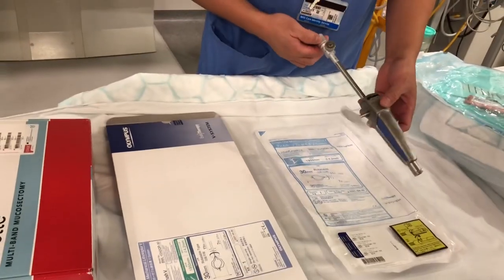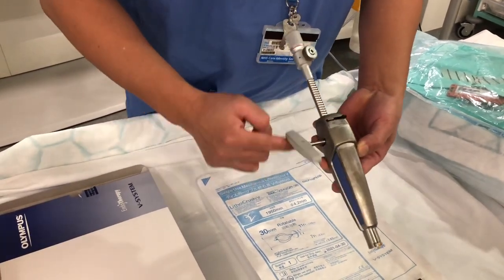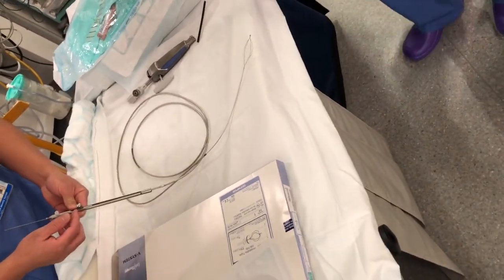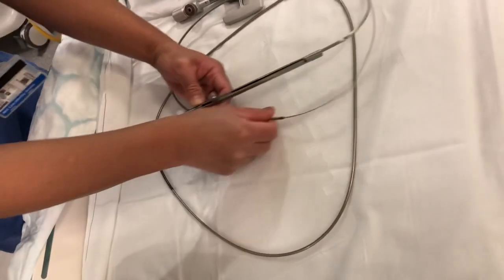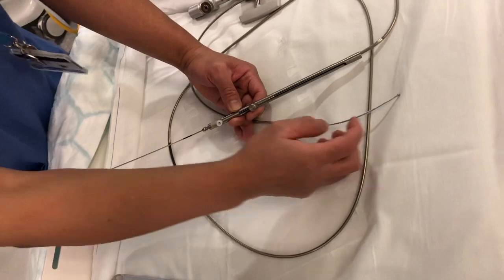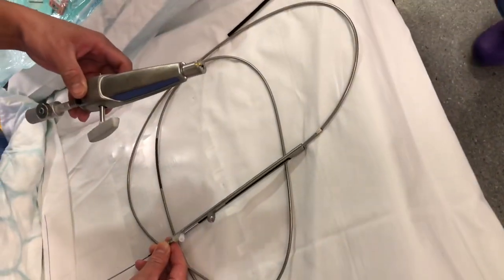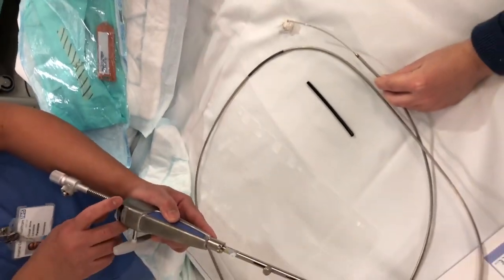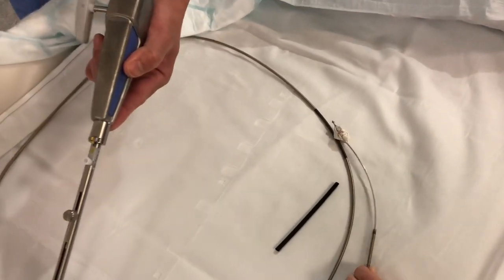How to use mechanical lithotriptor?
This video is a tutorial on how to use mechanical lithotriptor. Please follow your local rules. This video is not a substitute for  a formal training but as reference only. Thanks.